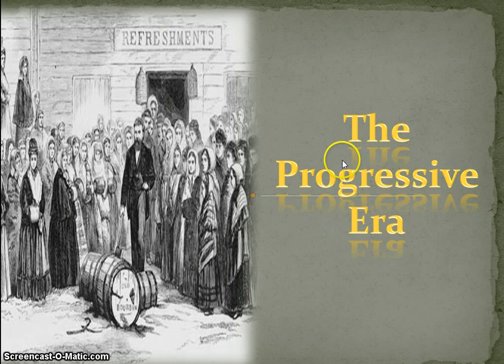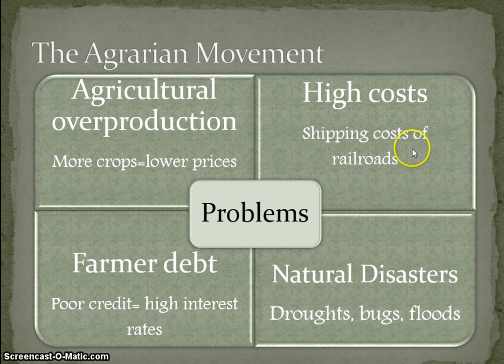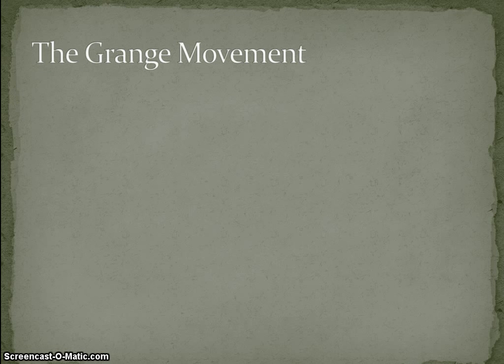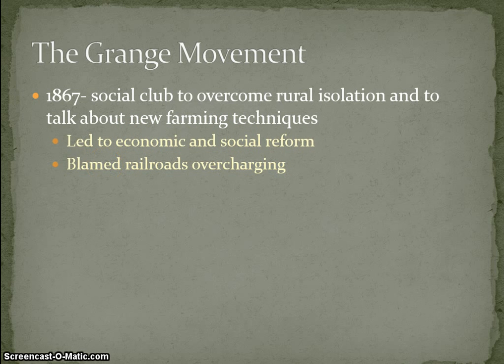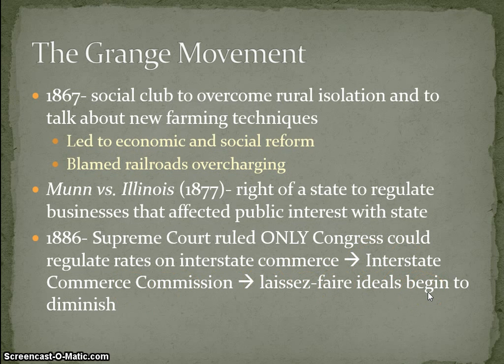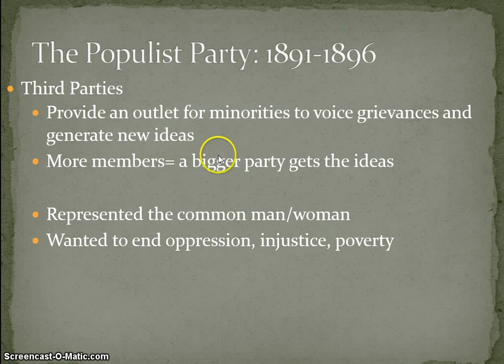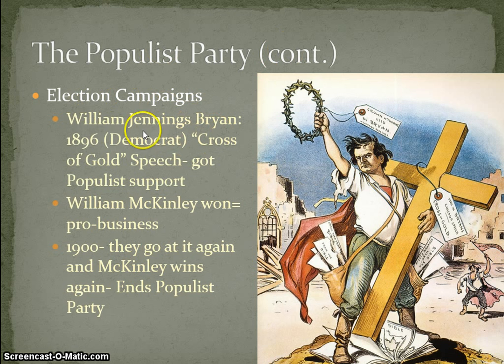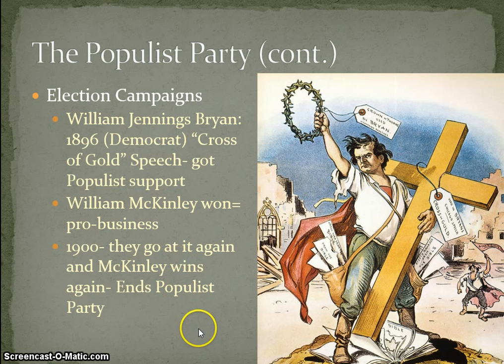The Progressive Era 1